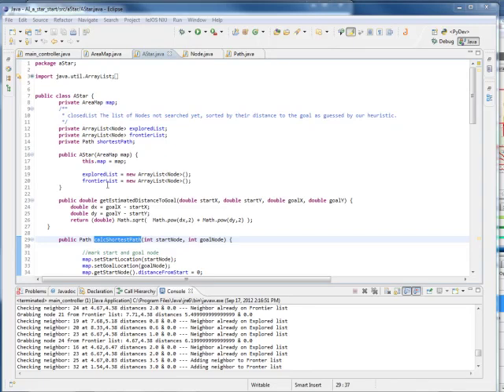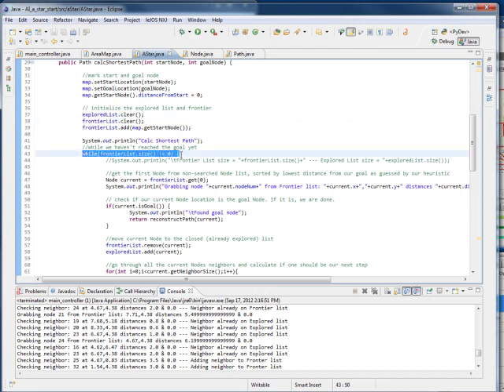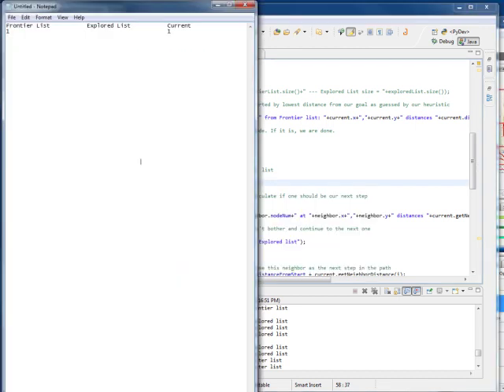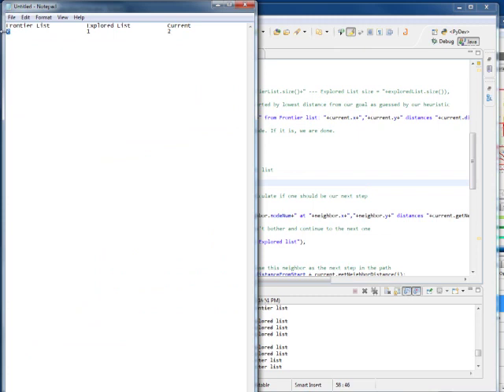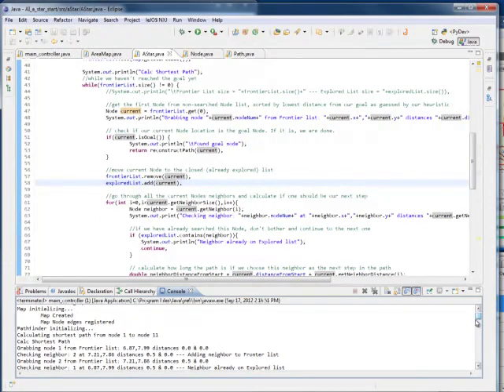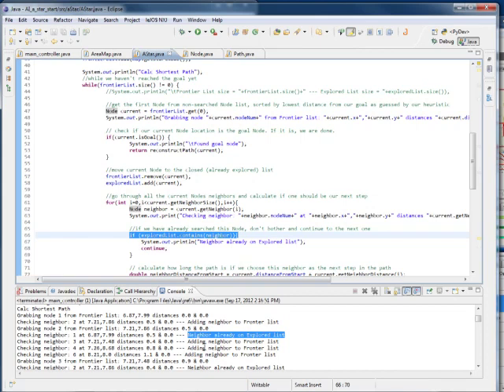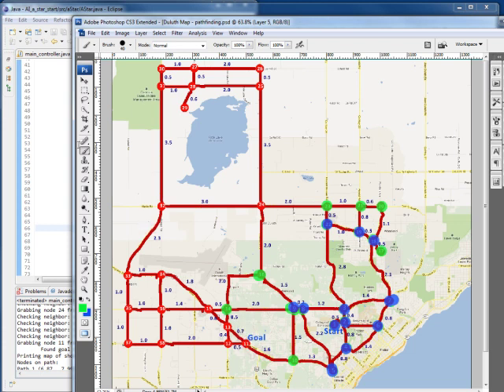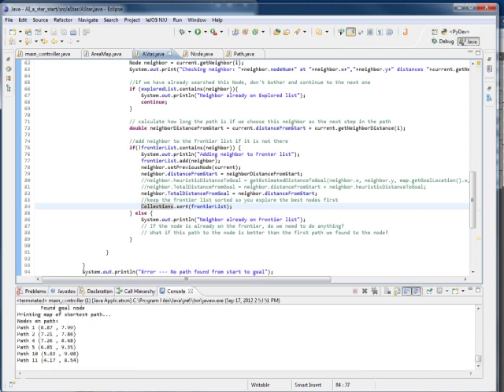CIS 4115 AI - Unit 2.4 - A* code steps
Stepping through the A* java code with an example.